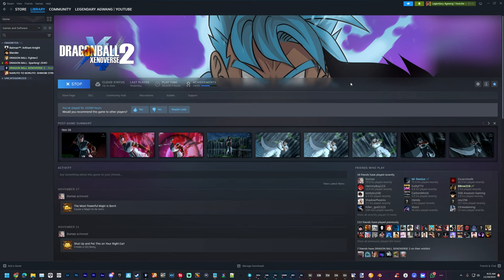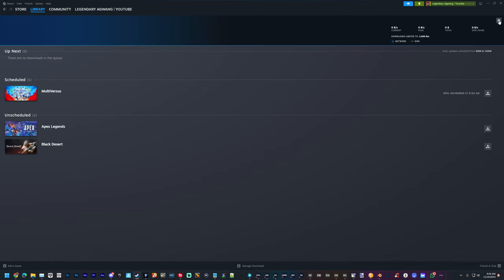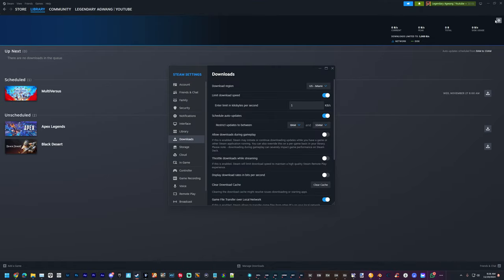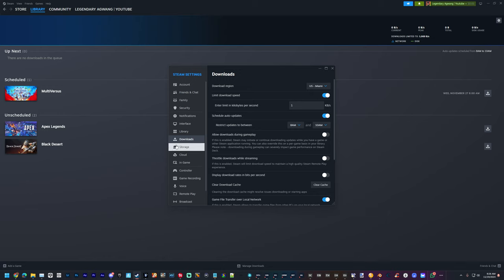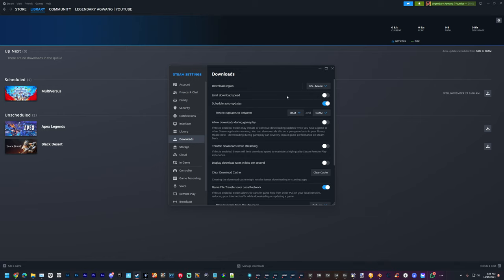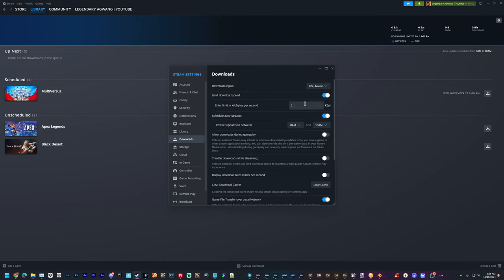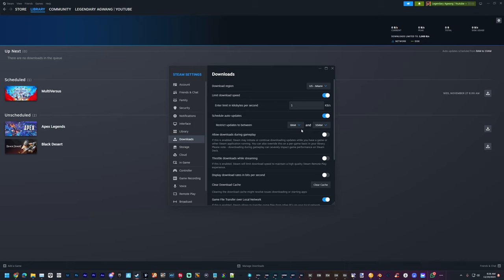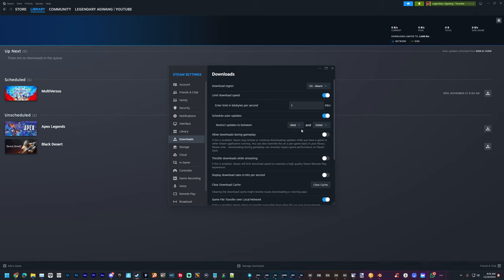HOW TO STOP YOUR GAME FROM UPDATING TOMORROW!